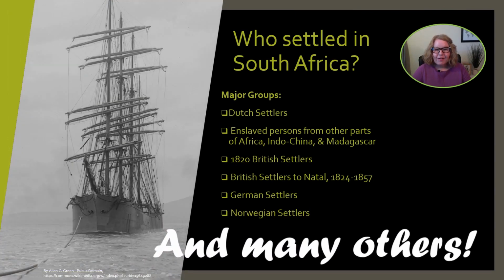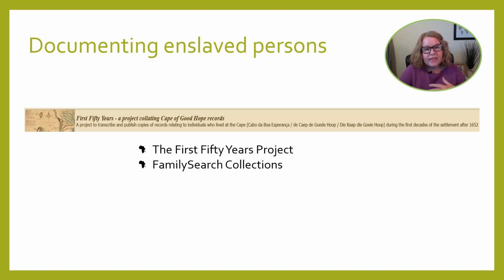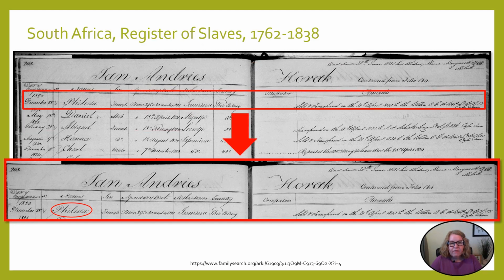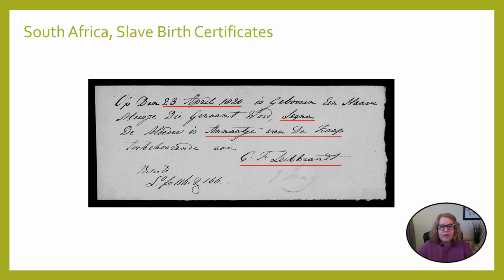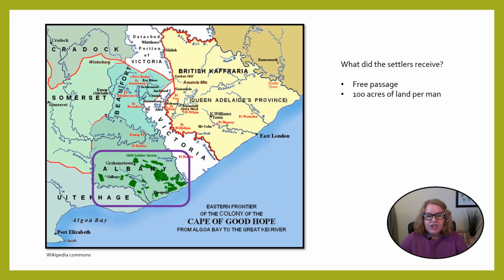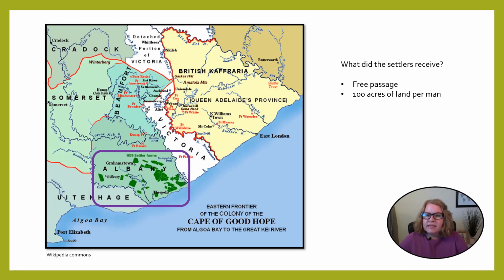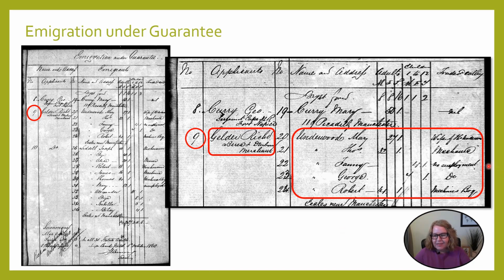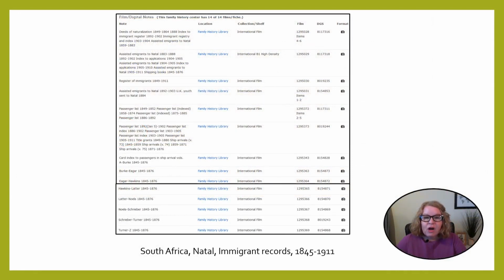My Ancestor in South Africa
People went to South Africa for a variety of reasons, some by choice, others by force. This class will explore some of the records of enslaved persons brought to South Africa in the 1700s–1800s, as well as the various assisted emigration schemes which many settlers took advantage of.